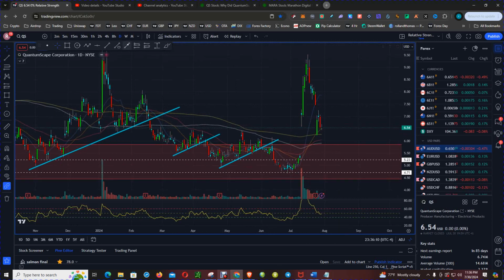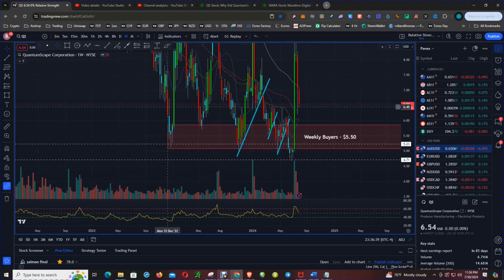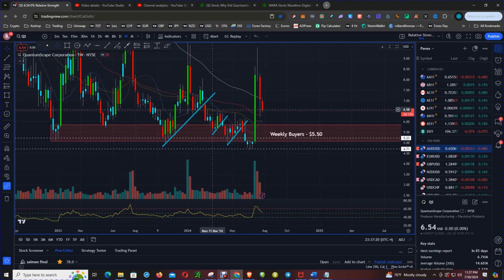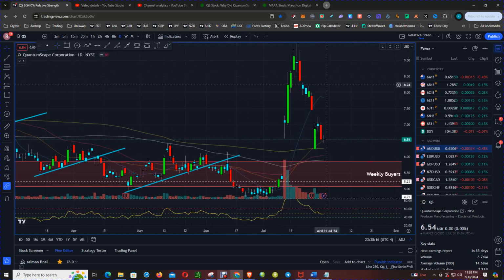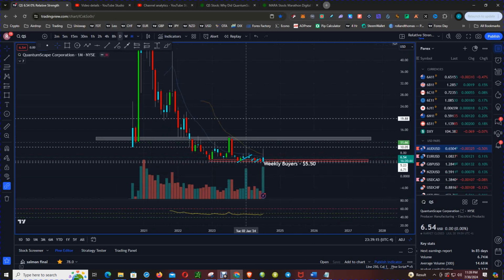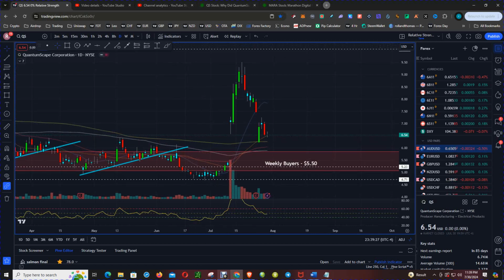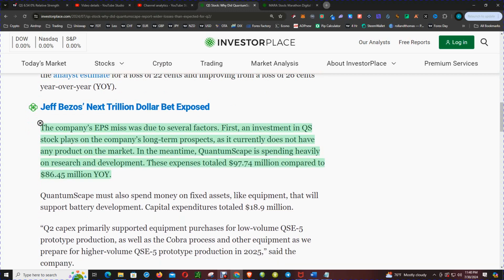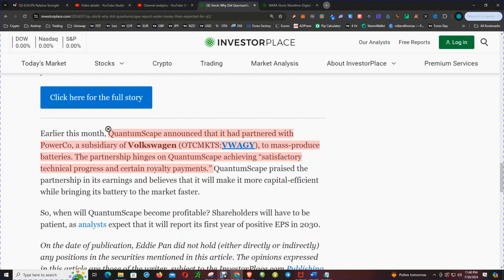QuantumScape Stock: Disappointing Q2 Earnings Report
In this video, we'll discuss QuantumScape stock and their wider than expected losses in Q2. Stay updated on the latest news and stock analysis for QMCO!

Shares of QuantumScape (NYSE:QS) stock are taking a tumble after the solid-state battery (SSB) company reported its second-quarter earnings.

During the quarter, QuantumScape generated $0 in revenue, as expected. Furthermore, the company’s net loss increased to $122.95 million compared to a loss of $116.50 million a year ago. Its GAAP EPS loss was 25 cents, falling short of the analyst estimate for a loss of 22 cents and improving from a loss of 26 cents year-over-year (YOY).